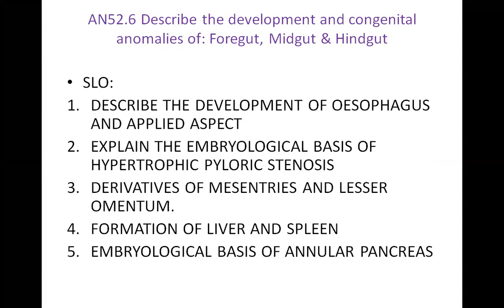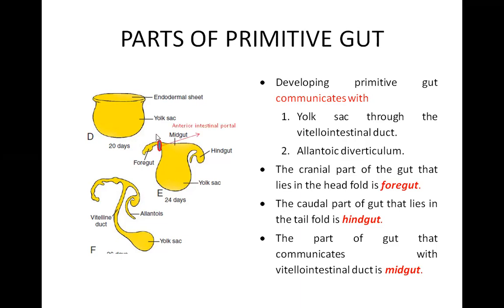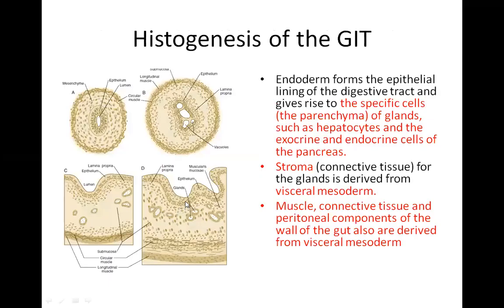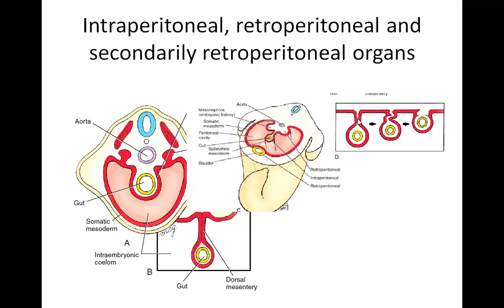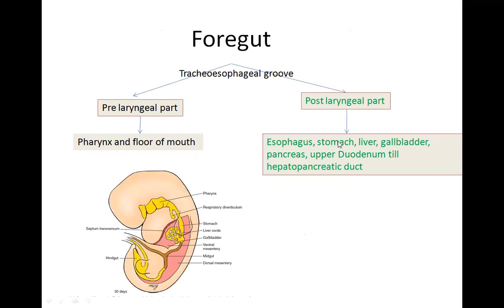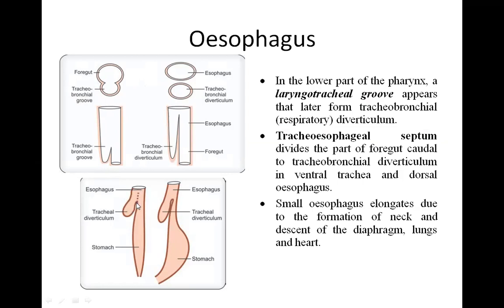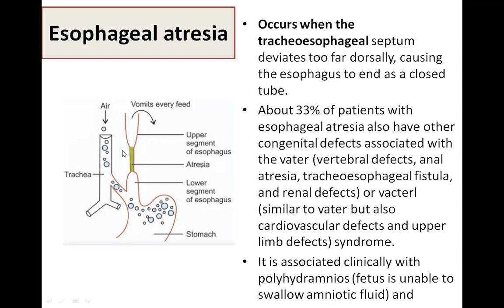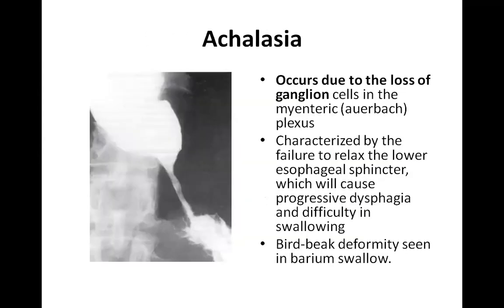foregut part 1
development of esophagus with anomalies